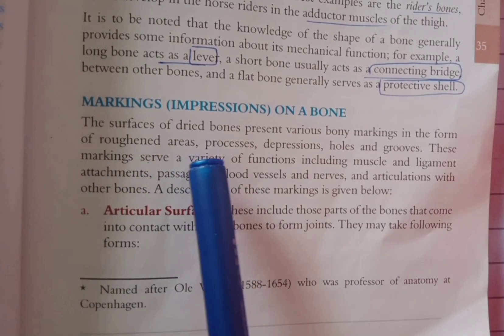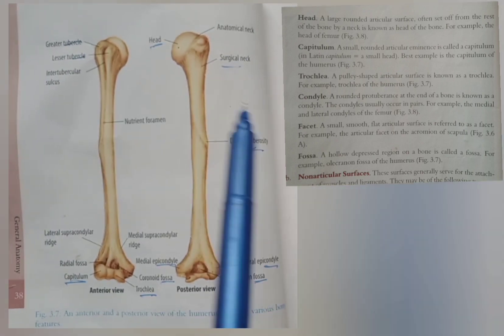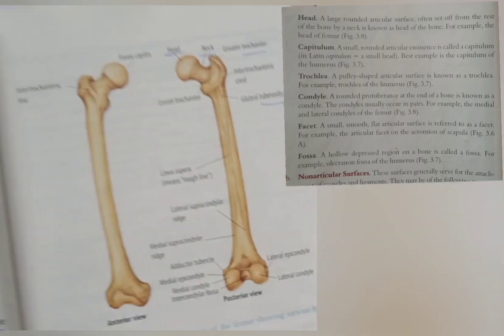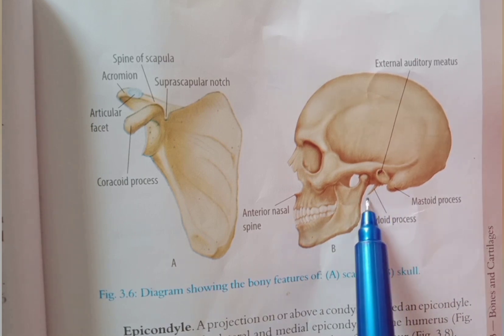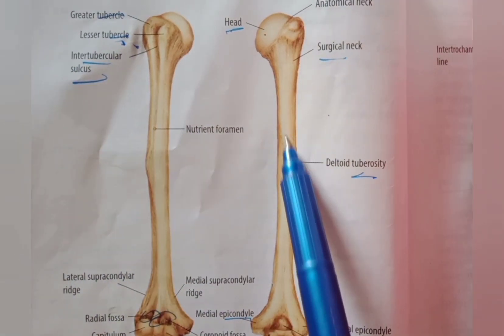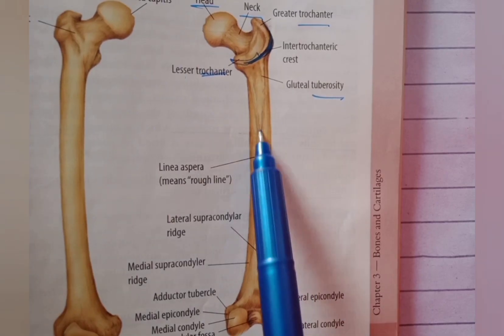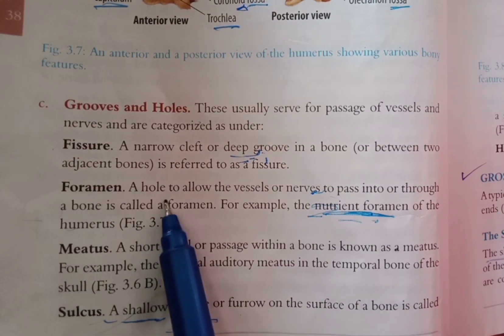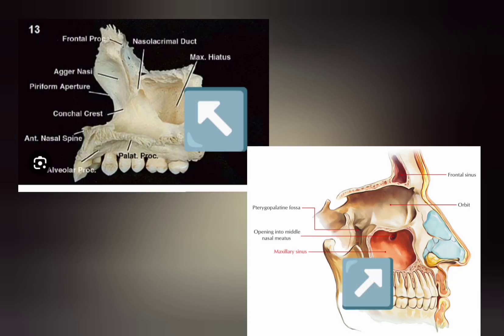General Anatomy | Chapter 3 | Bones and Cartilage | Part 2 | Markings on Bones